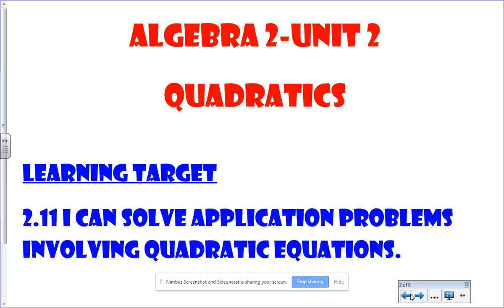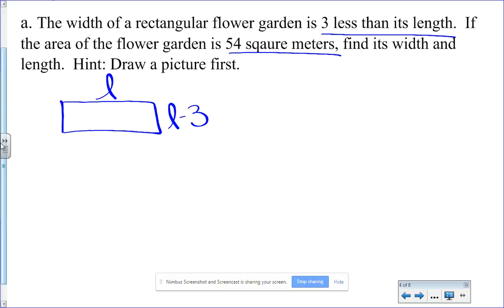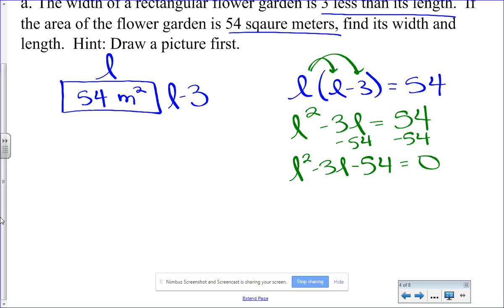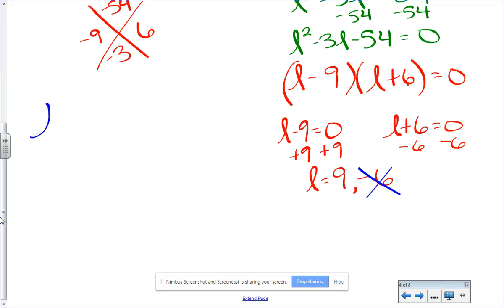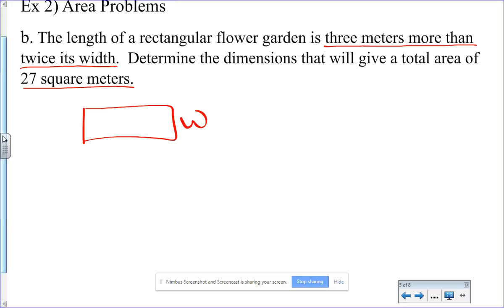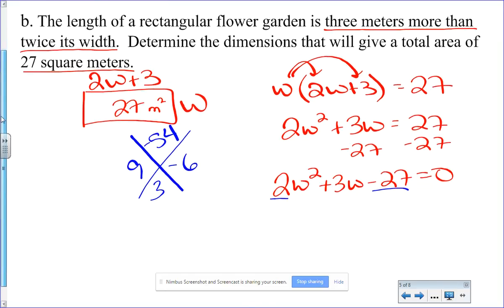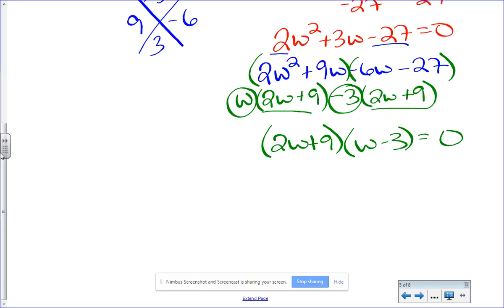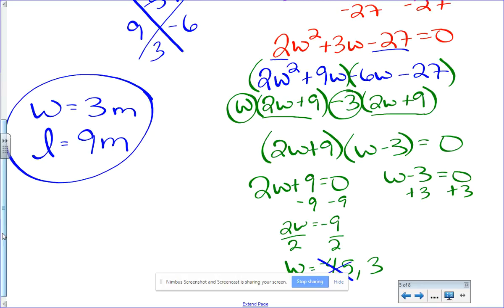Area Application Examples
Solve applications involving quadratic equations: area.